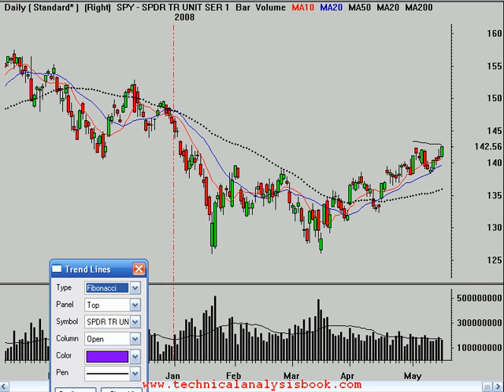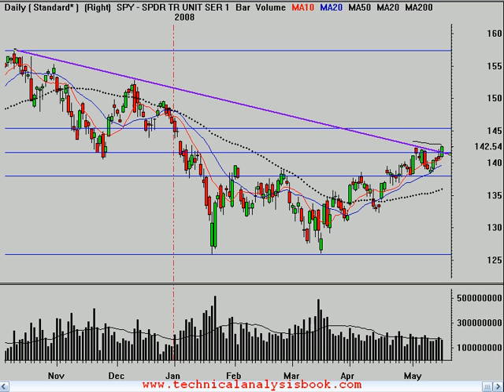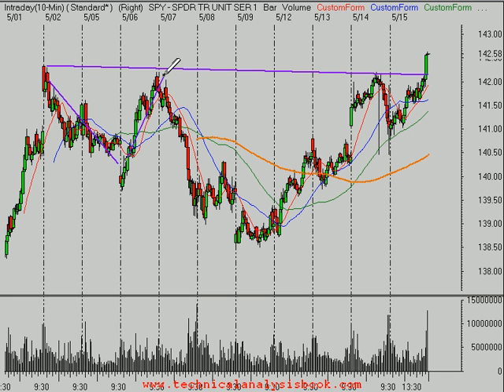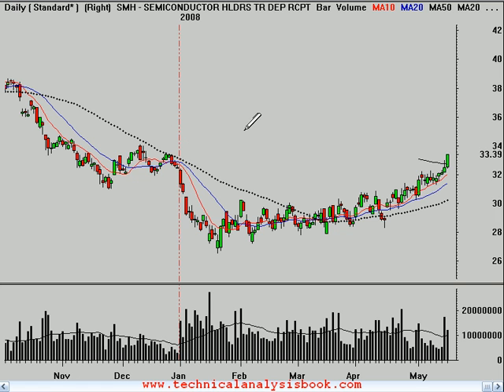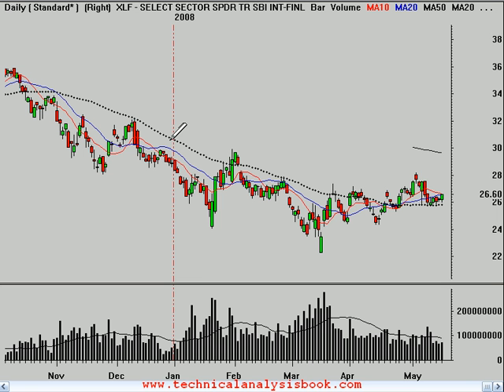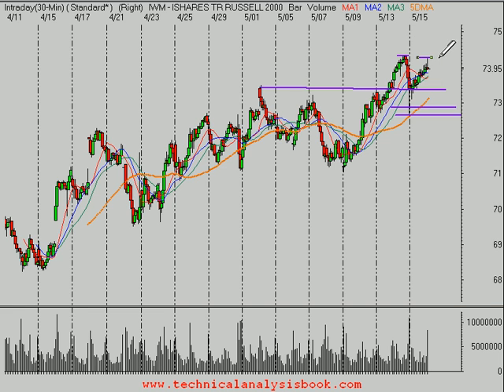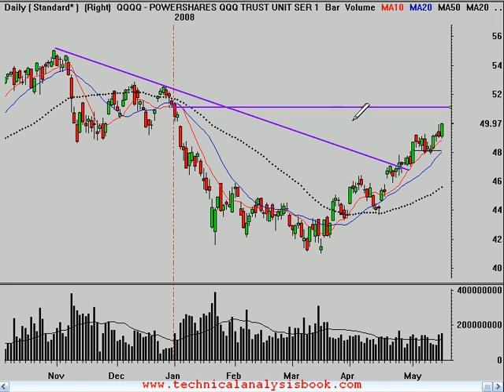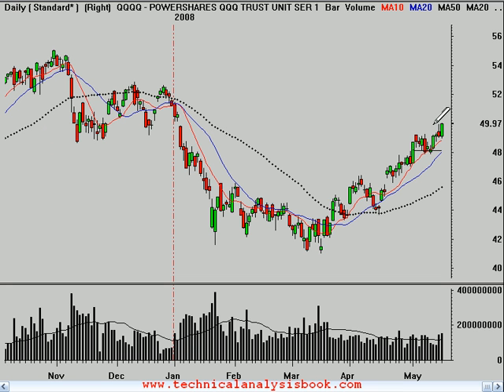Stock Market Technical Analysis 5/1508